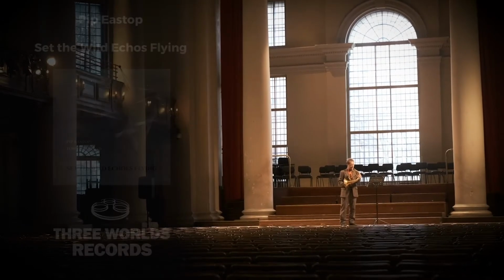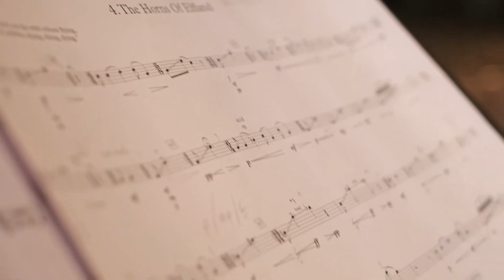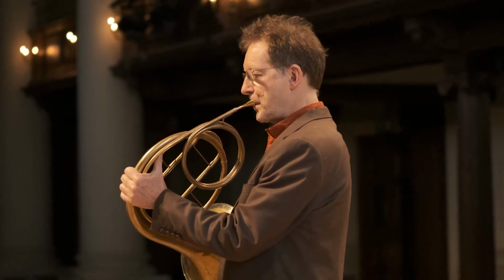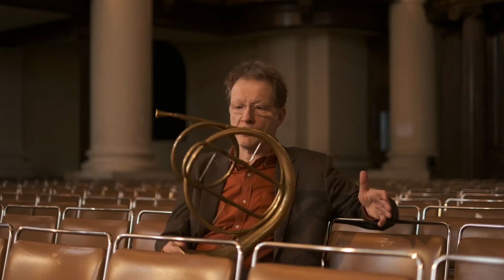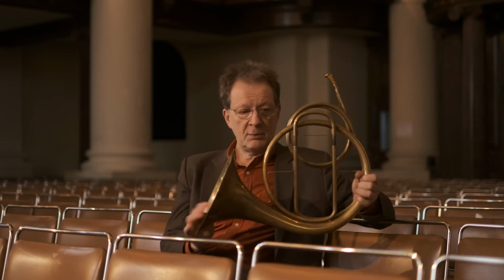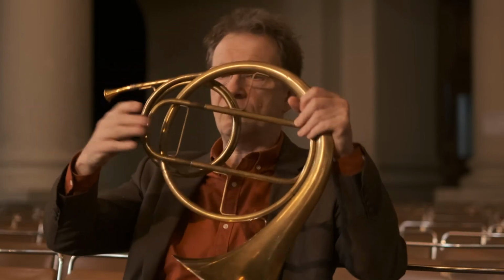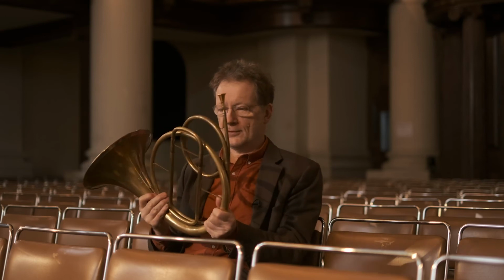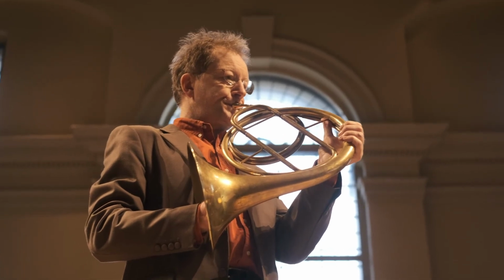Set the Wild Echoes Flying - No Subtitles - Pip Eastop, Tony Halstead - Natural horn and poem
"As it stands it's unplayable!" How did this unplayable piece come into existence?!
Pip Eastop explains the creation of Set The Wild Echoes Flying
to buy the full album.